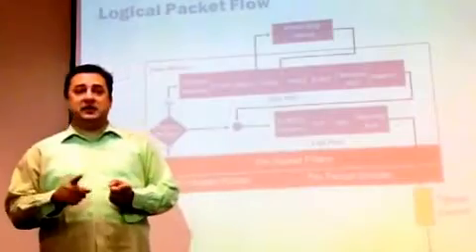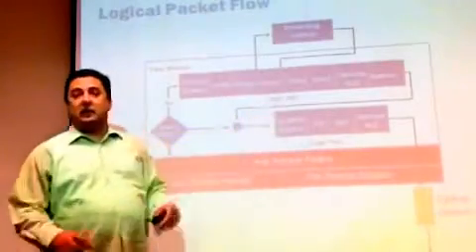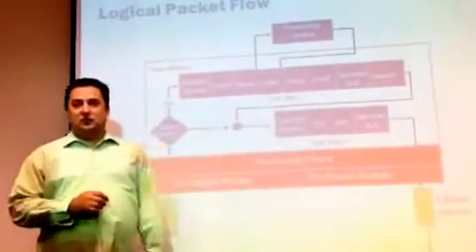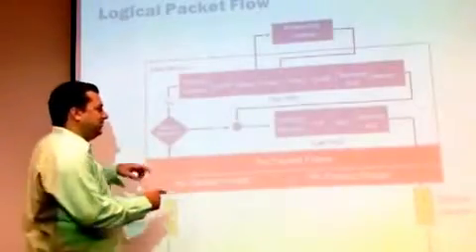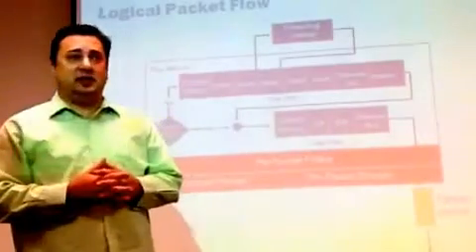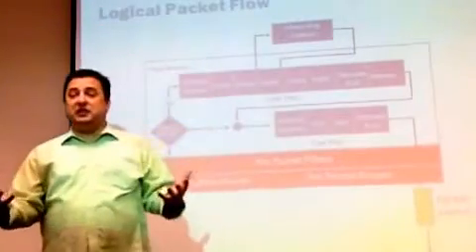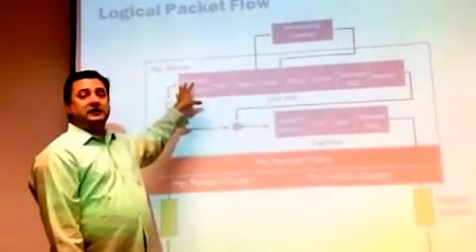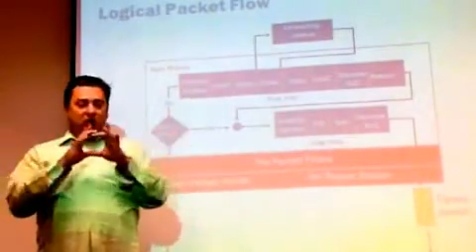SRX PacketFlow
Intro to SRX Packet Flow Chapter 3